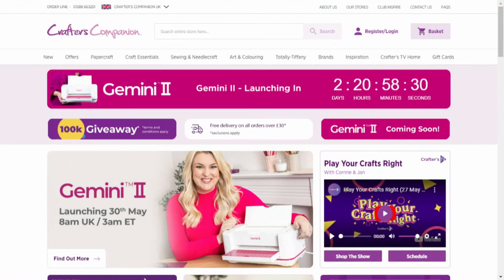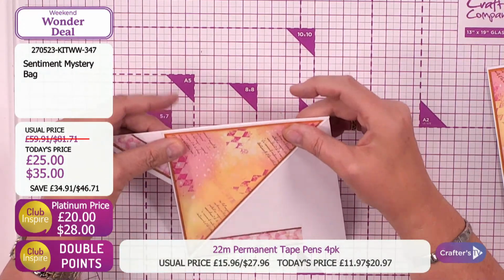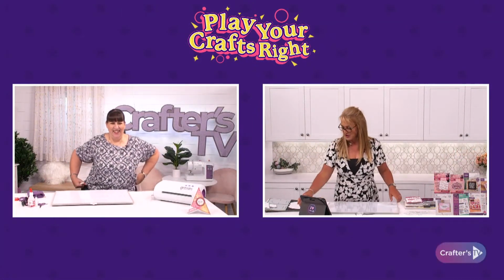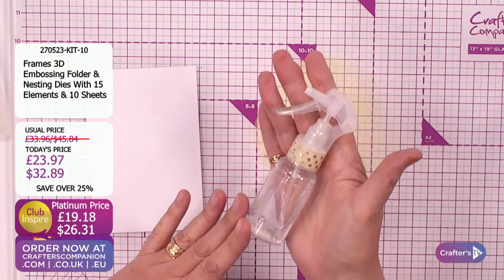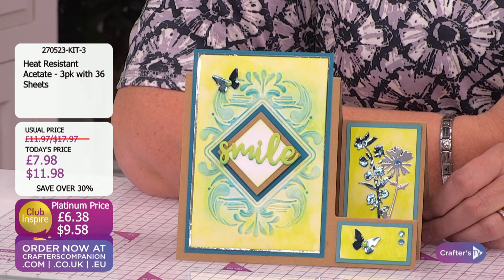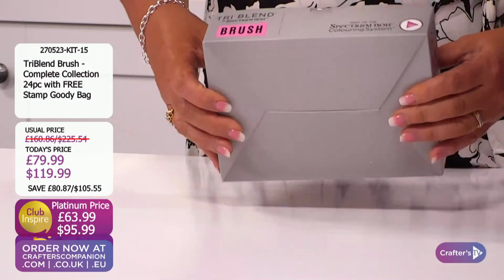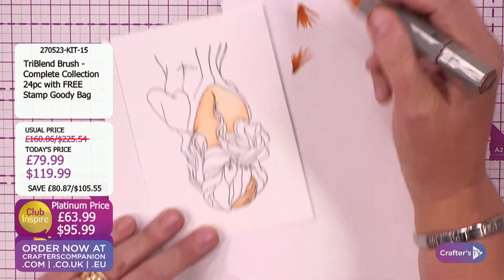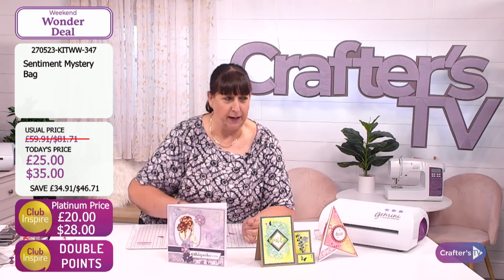Play Your Crafts Right (27 May 23)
Get your weekend off to a winning start with Play Your Crafts Right! Play along with your amazing crafting friends to win vouchers to spend and join us in the “Winner’s Circle” to score amazing deals! Join Corrine Robinson and Jan Brown from 11am UK / 7am ET  for all the fun, crafting, and bargains you know and love! ✨
And make sure you join our communities to chat, share makes, and be inspired by other crafters & artists! 👉 I’m a Crafter’s Companion